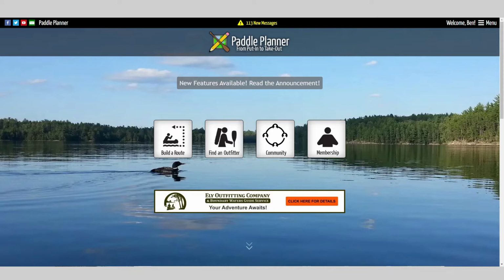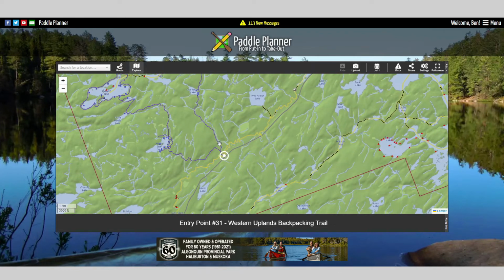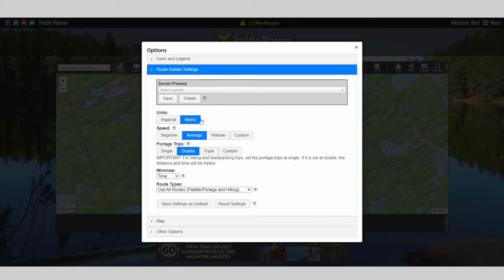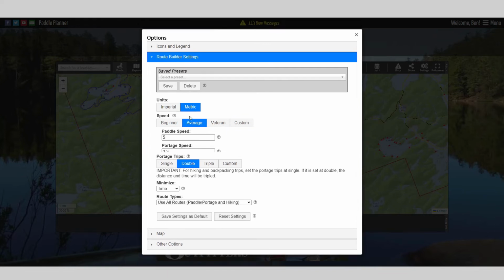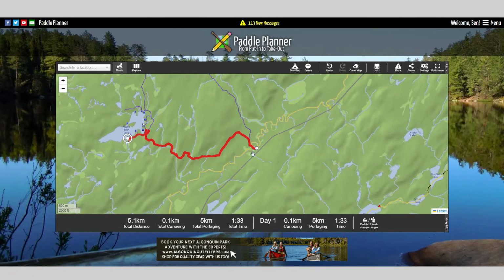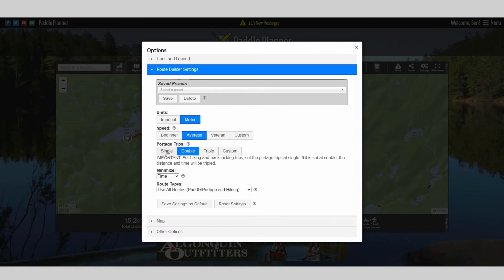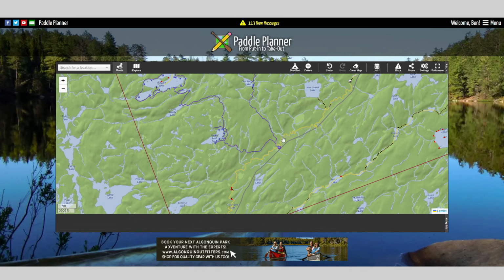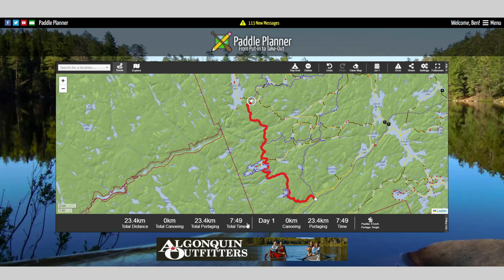Building a Simple Hiking Route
How to build a simple (one point to one other point) hiking route using Paddle Planner. Yes, Paddle Planner is typically used to plan canoe trips, but it can also be used to plan hiking trips in select areas. Everything in this video can be done without an account or with a free membership.

Before viewing this video, you will need to know how to build a simple paddling route as shown in this video